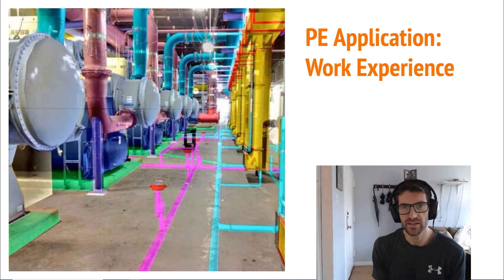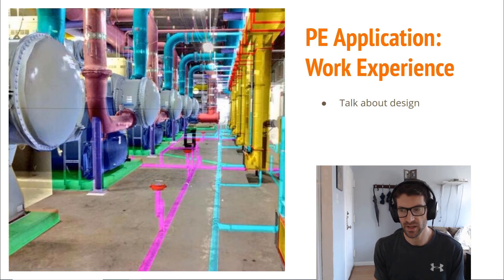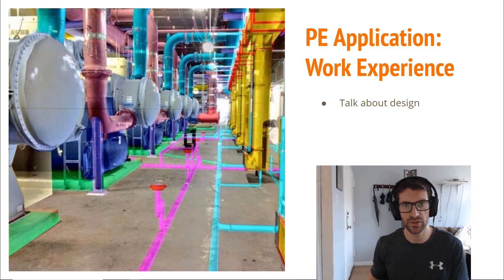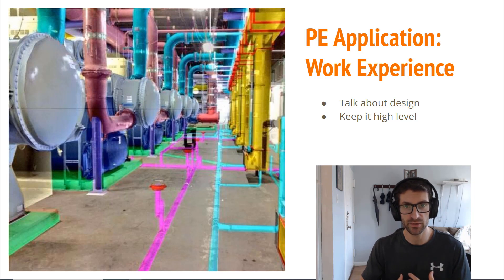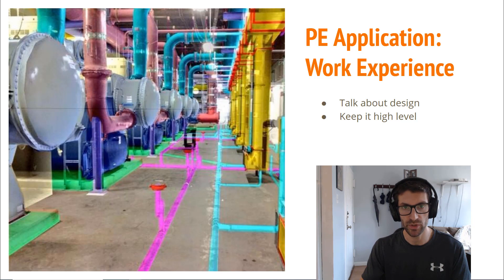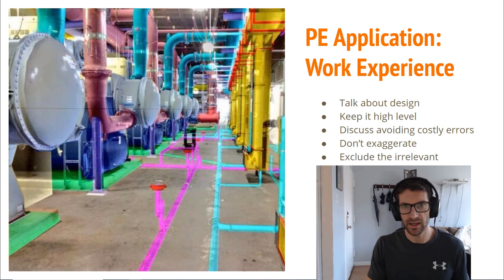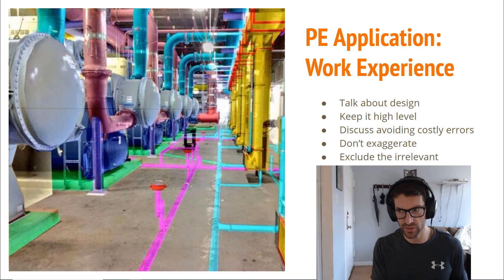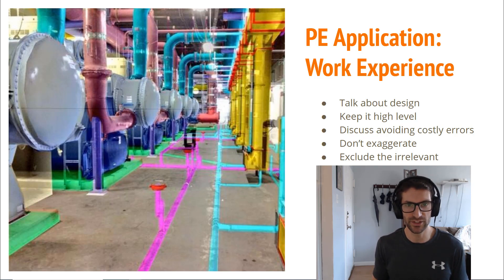Daily Insights | PE Application: Work Experience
This video is sampled from my Free 83-video Course: Daily Insights for the Mechanical HVAC & Refrigeration PE Exam.

In today's video, we dive into key tips for successfully describing your work experience on the PE application. I share valuable insights on how to highlight design-related tasks even if your role isn’t strictly design-focused, focusing on your understanding of system functionality and improvements. We also cover how to keep your descriptions high-level, avoid exaggeration, and demonstrate your decision-making abilities and risk management. This video will guide you in presenting your professional experience in a way that aligns with the expectations of the PE application process.

Happy Studying,
Dan